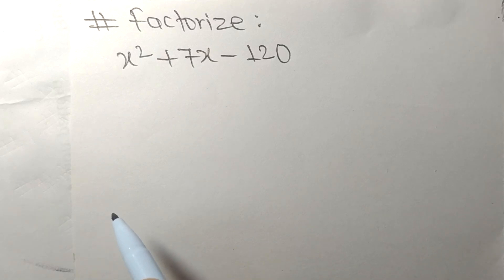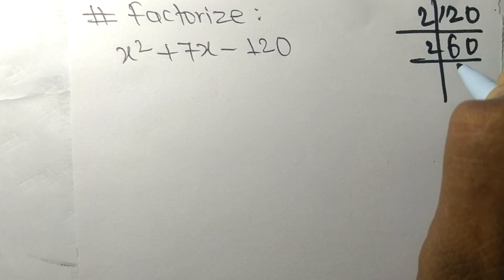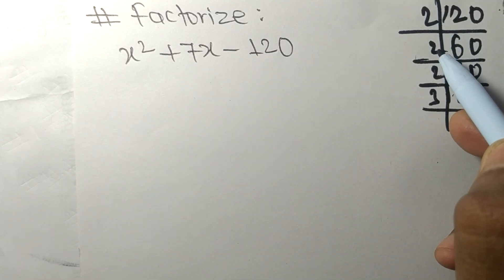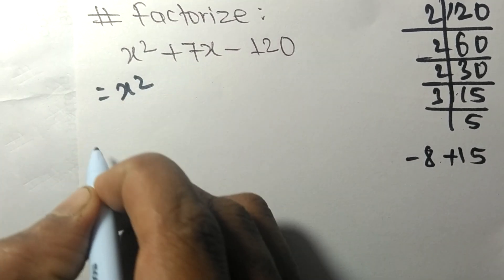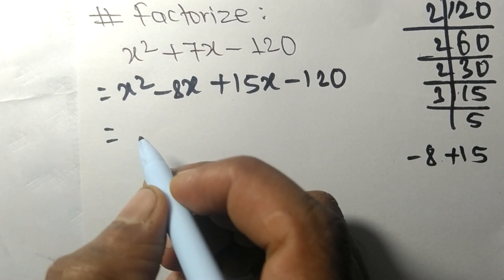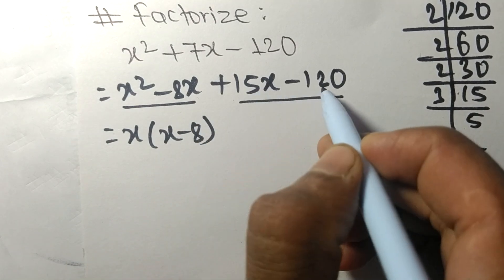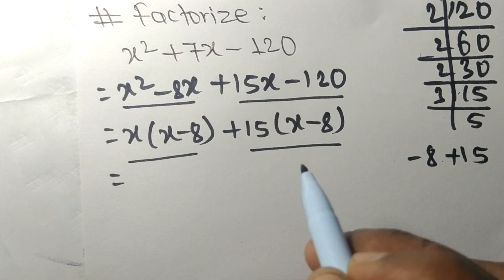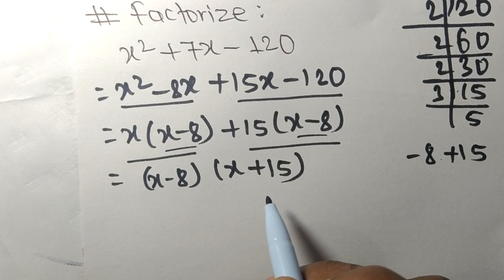Factorize x^2+7x-120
Factorise,
Factorize aljebraic expresson,
How to factorise aljebraic expression,
Factorize class 8,
Factorize class 9,
Factorize class 7,
Factorize class 10,
Step by step factorize solution,